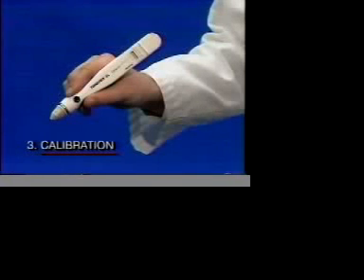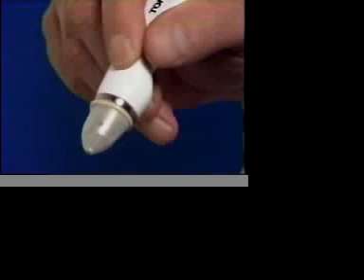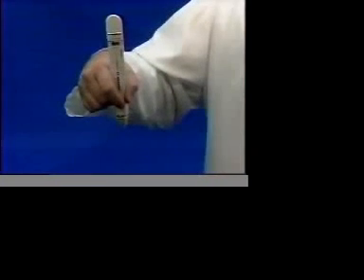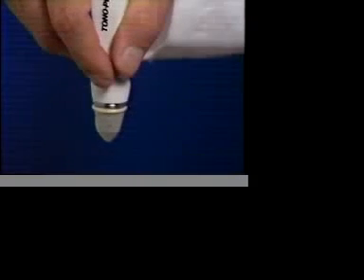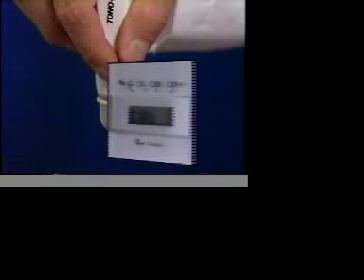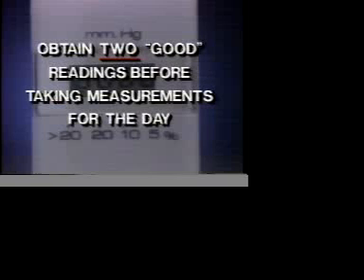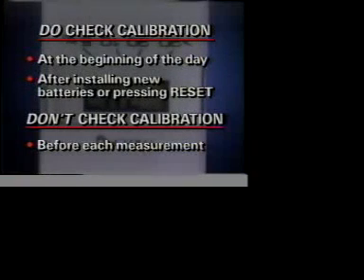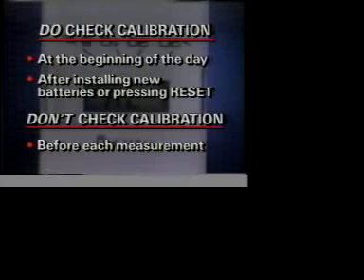tonopen-calibration.mov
Tonopen Calibration